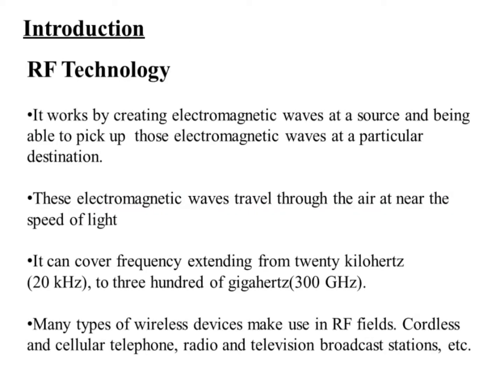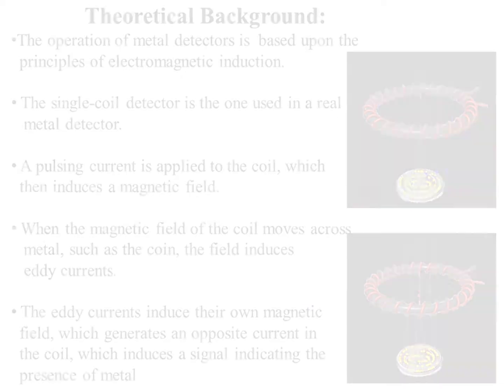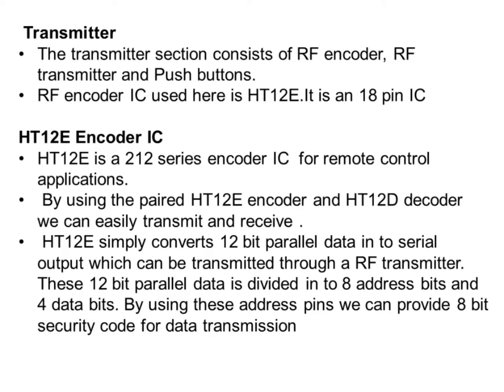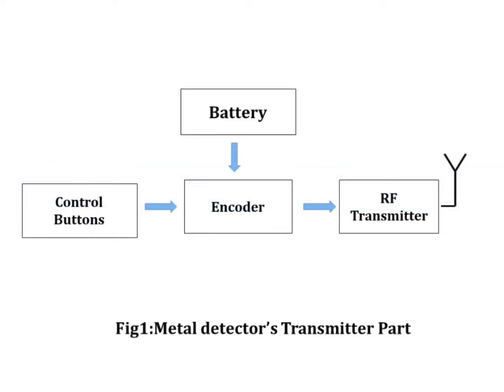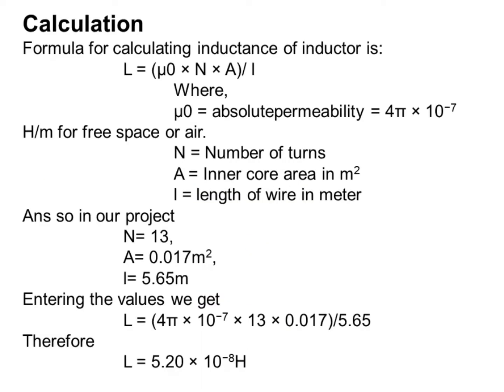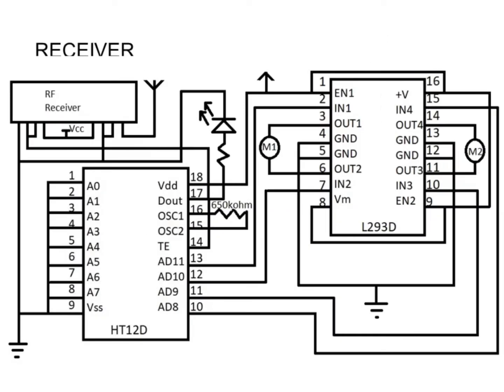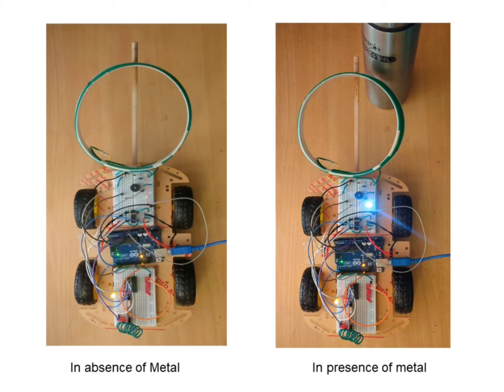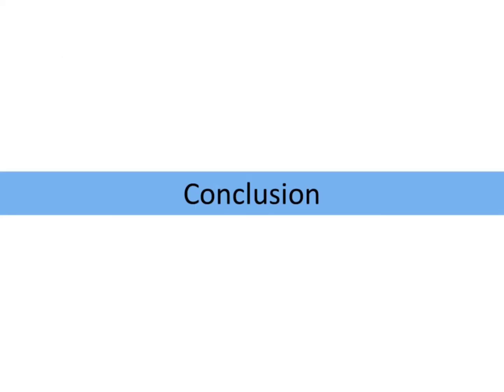Radio Frequency based Metal Detector Robot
This Video is submitted along with the  thesis submitted in partial fulfillment of the requirements for the award of the degree of Bachelor of Technology in Electronics and Communication Engineering By
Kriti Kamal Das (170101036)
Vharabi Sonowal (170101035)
Under the Guidance of Prof. Kandarpa Kumar Sarma (Supervisor) and Susmita Ganguli(Co-supervisor),Department of Electronics and Communication Engineering, Gauhati  University Institute of Science and Technology, Guwahati, Assam – 781014